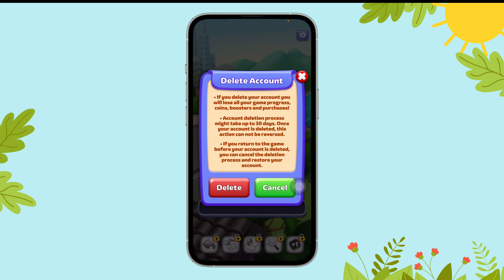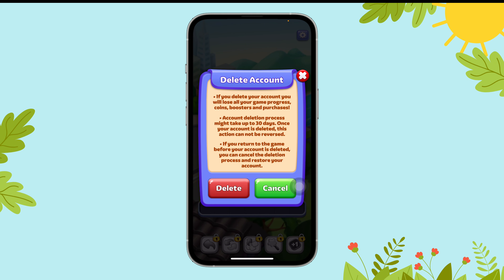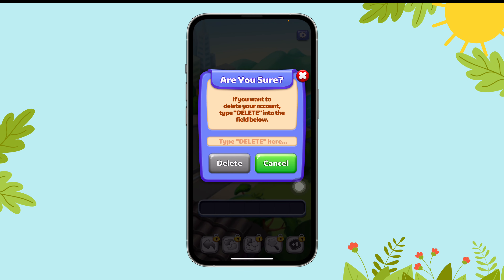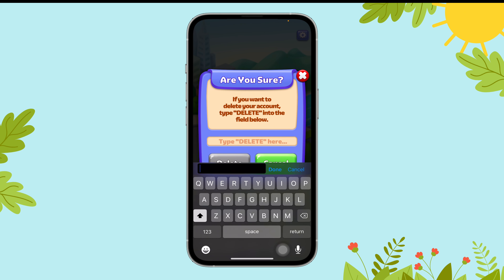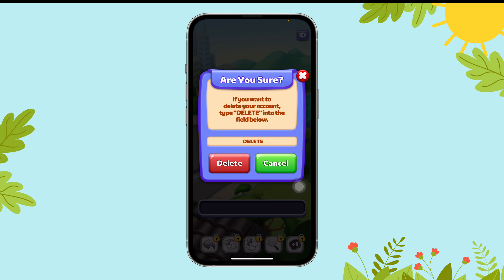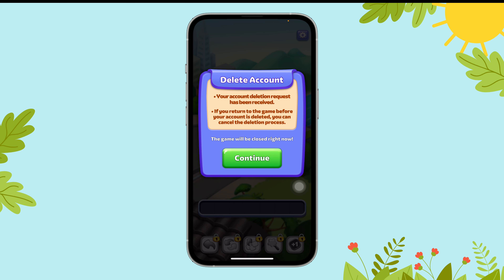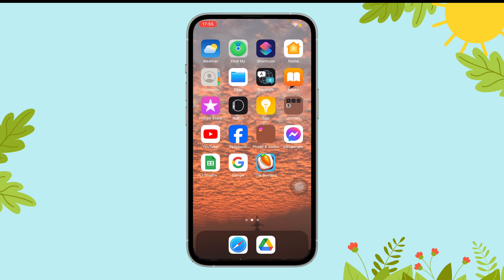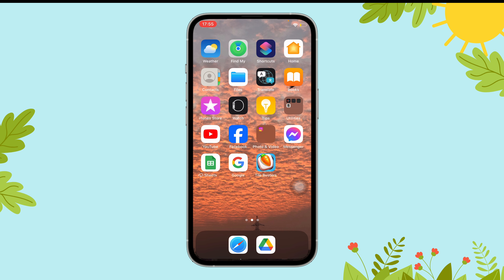Delete your Tile Busters account | GamingExplained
Delete your Tile Busters account
Looking to delete your Tile Busters account? Whether you're switching devices, taking a break from the game, or just no longer want to keep your account, removing it is a straightforward process. Deleting your account will permanently erase all your progress, so make sure it's the right choice before proceeding.

In this video, we’ll guide you through the steps to delete your Tile Busters account. From navigating the settings to ensuring your data is cleared, this tutorial will help you get it done quickly and easily.

Watch the full guide and learn how to delete your Tile Busters account!